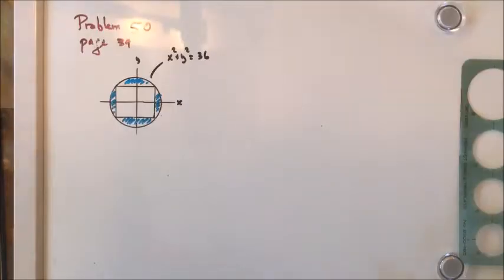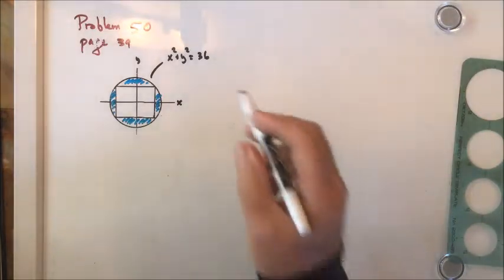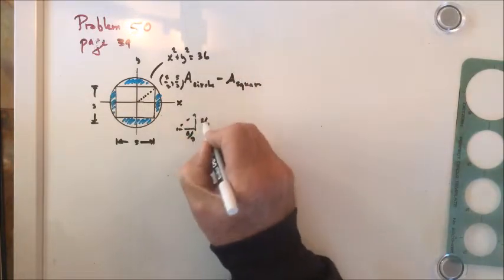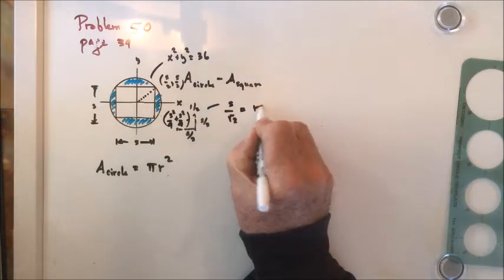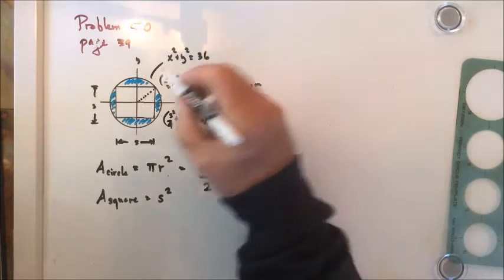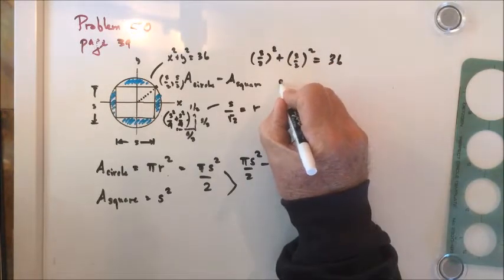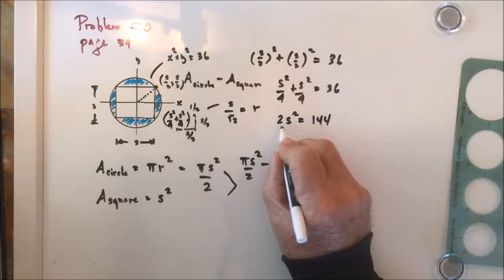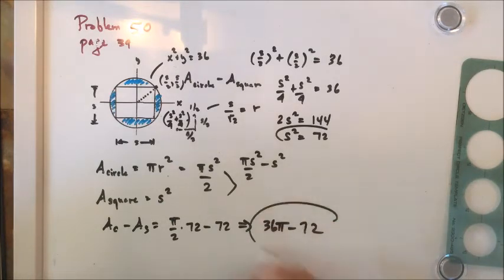Pre-Calculus Page 39 Problem 50